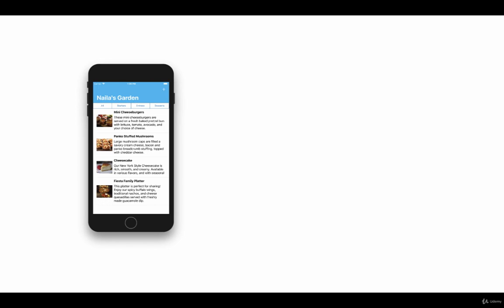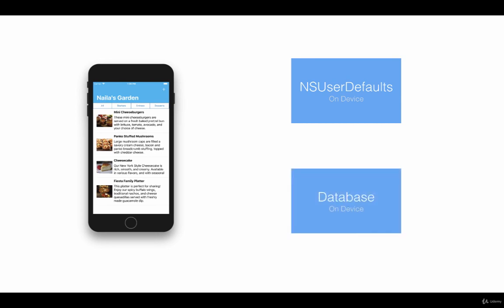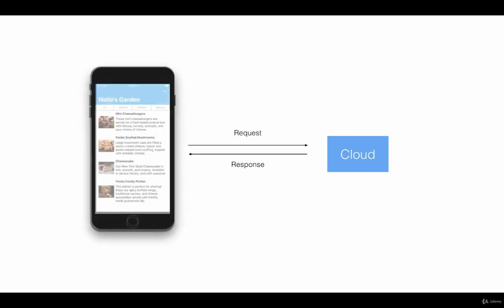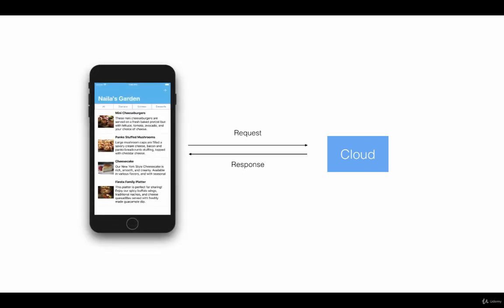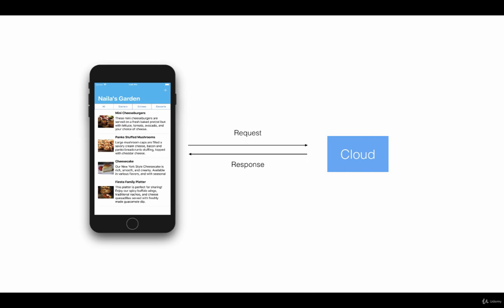Mastering Server Side Swift Using Vapor 3 : What is Server Side Swift?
Take your Swift skills to the cloud